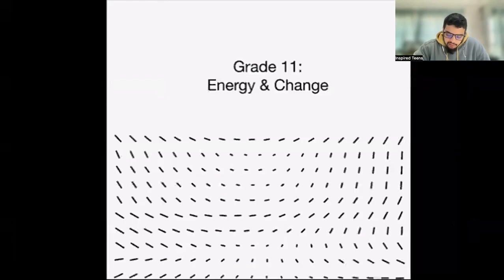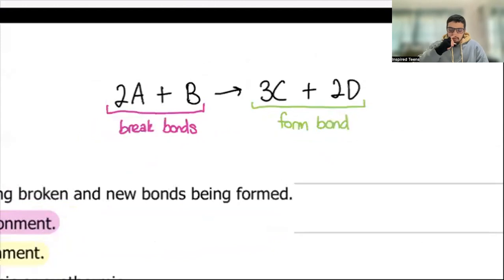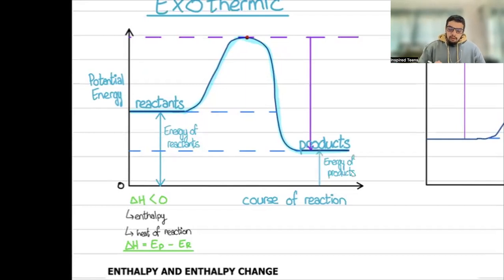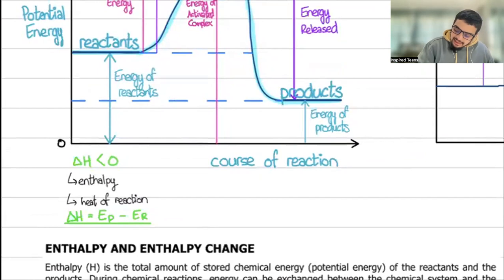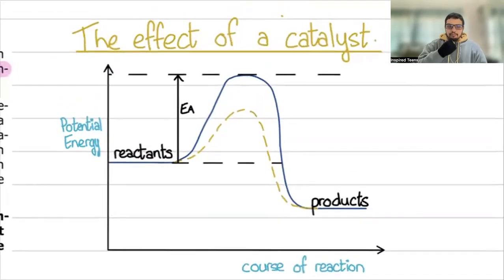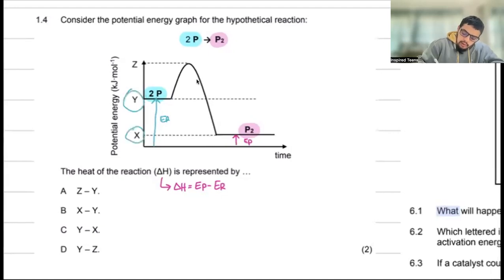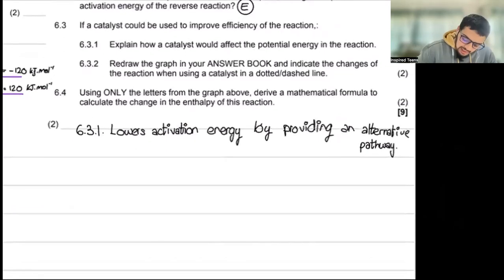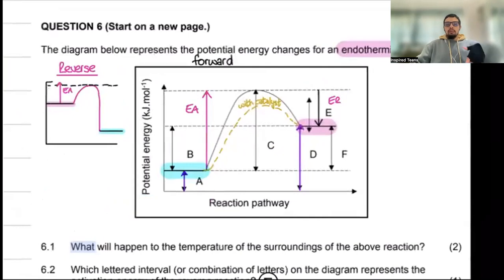Inspired Teens Grade 11 Physics: Energy & Chemical Change